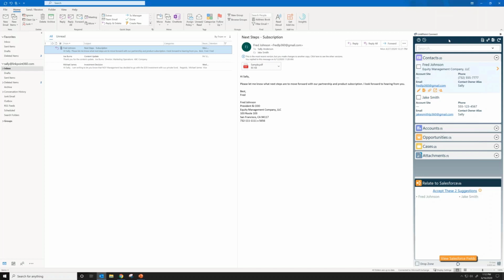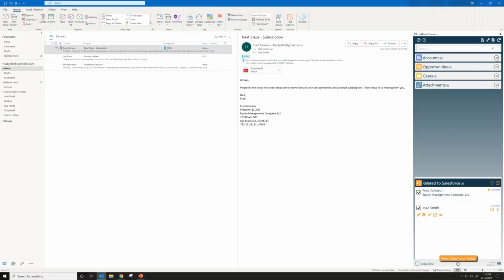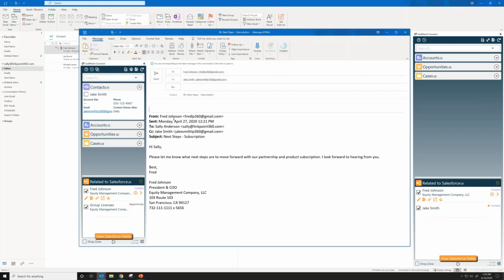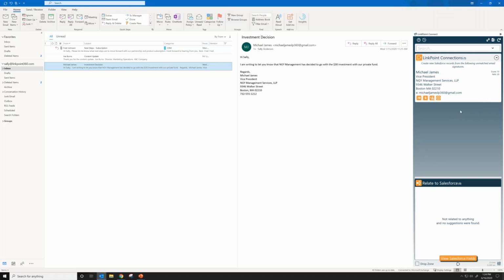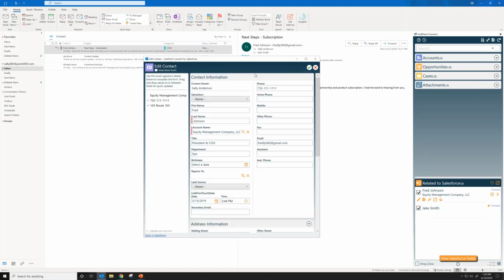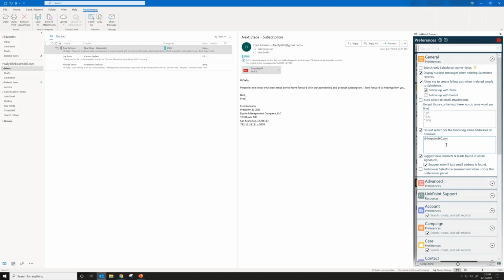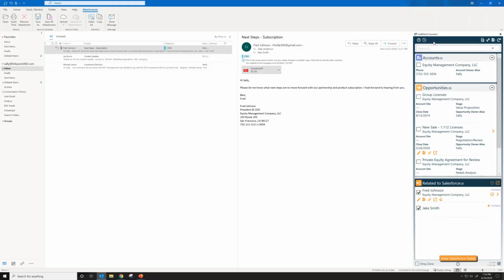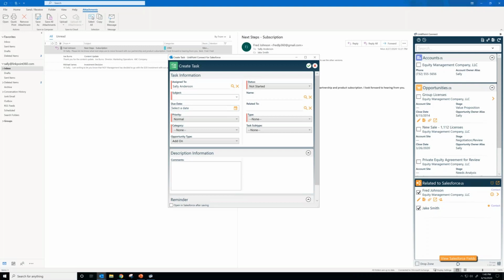Webinar: Achieve Your Email Integration Goals (June 16, 2020)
You know adding emails to Salesforce can bring value to your team and CRM. But how and why to integrate varies with each organization.

Evaluate how LinkPoint Connect can solve your integration challenges as our team of experts shares best practices, core features, and a few examples of client integration goals.

Highlights include:
 - Email recording with accuracy and speed
 - No-type contact creation methods
 - Out-of-box support for Salesforce custom objects
 - Tips for more effective prospecting (follow up tasks, templates, and more)
 - Standardizing configuration across a company